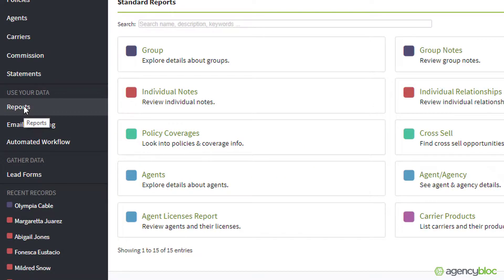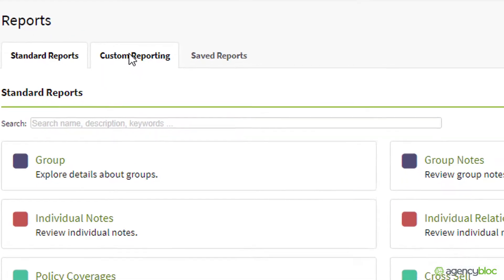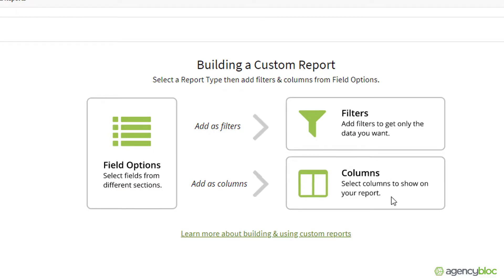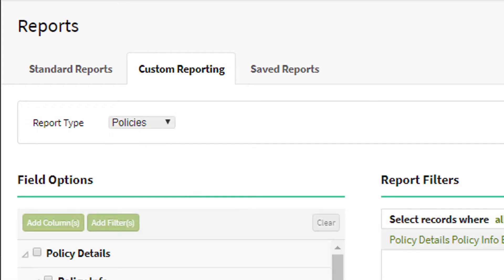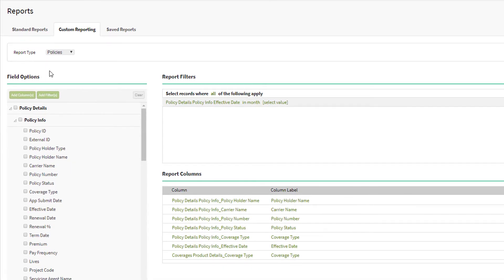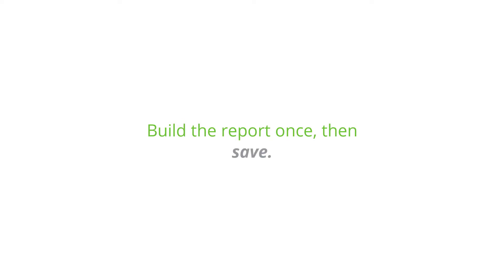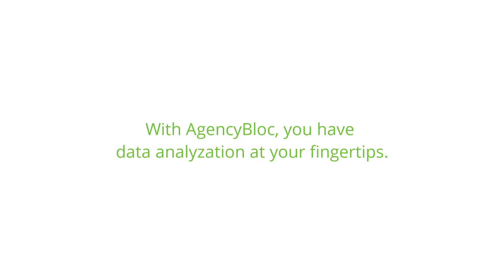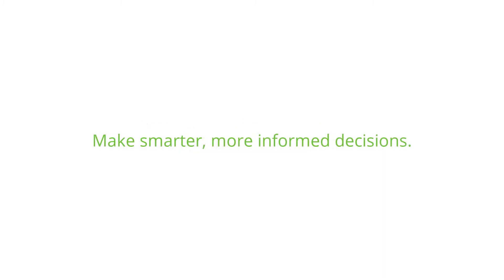AgencyBloc Feature: Custom Reporting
What is Custom Reporting in AgencyBloc?

Using AgencyBloc’s Custom Reporting feature, you can create reports tailored to your specifications, share them and save them to run again and again. You can download them and analyze your data or share with others.